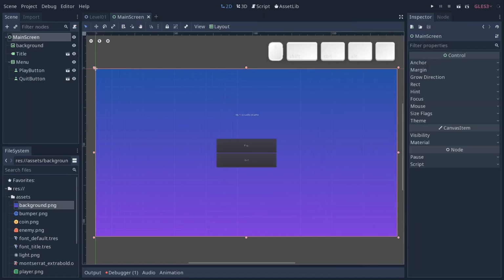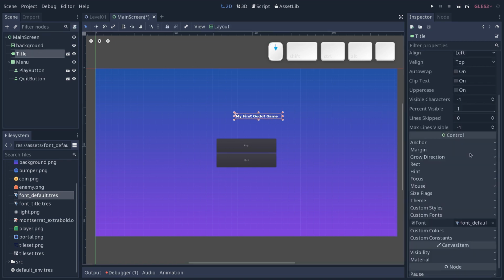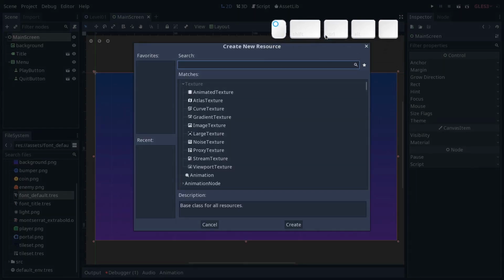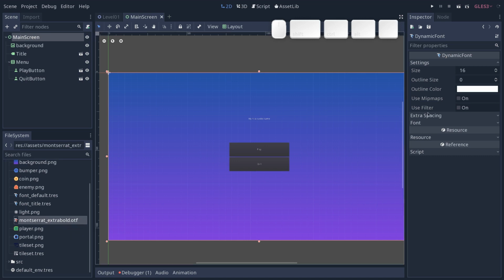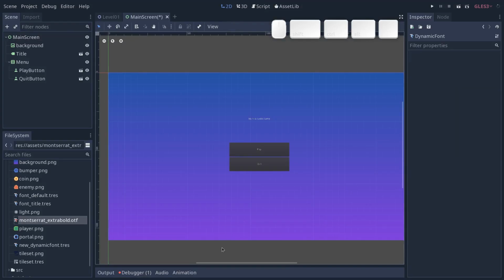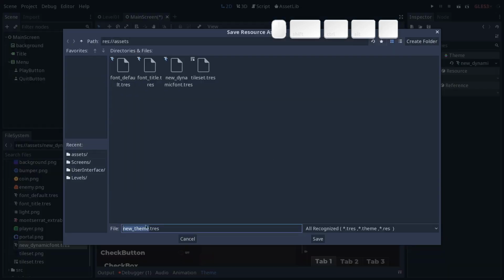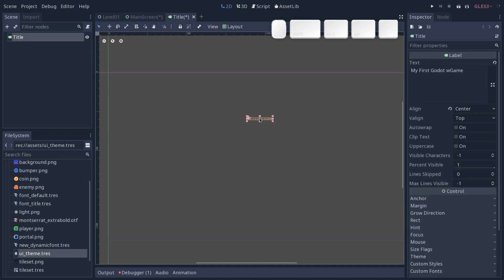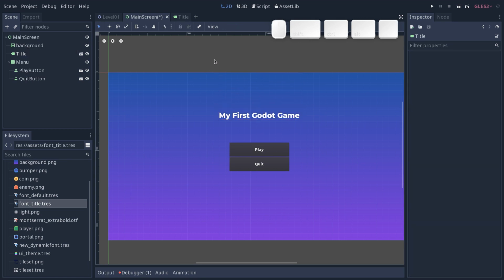44 Добавьте шрифт по умолчанию